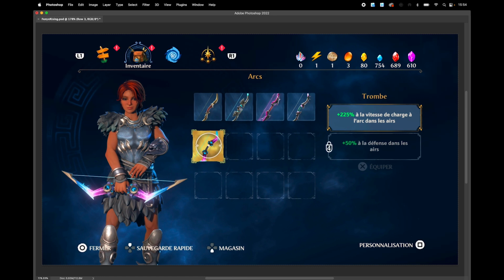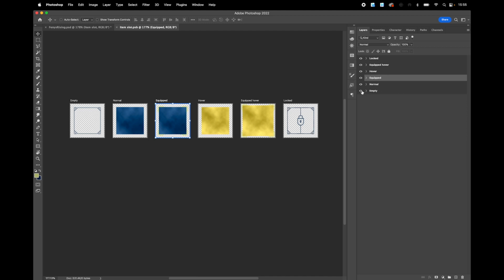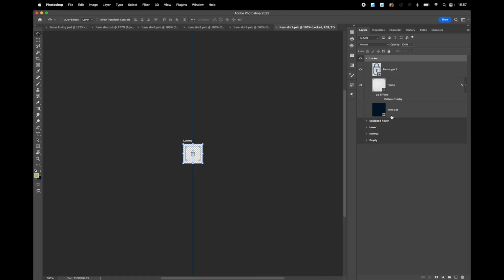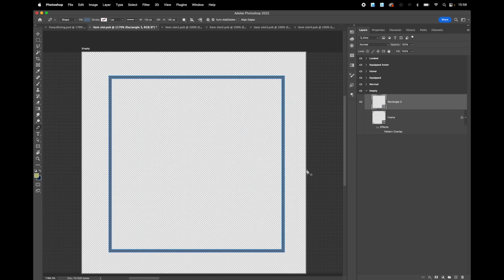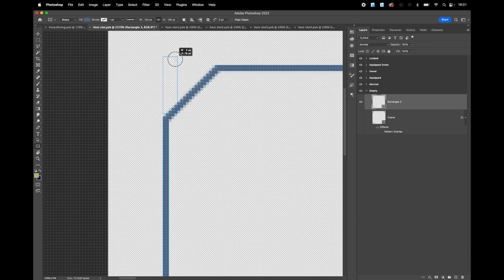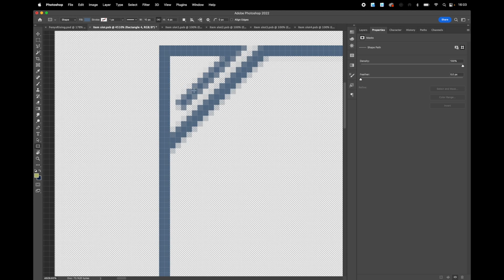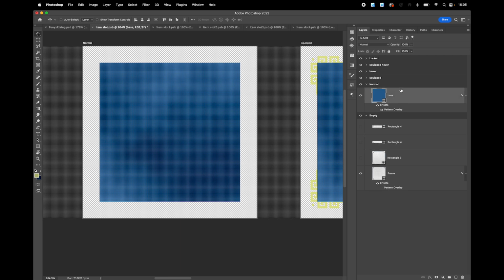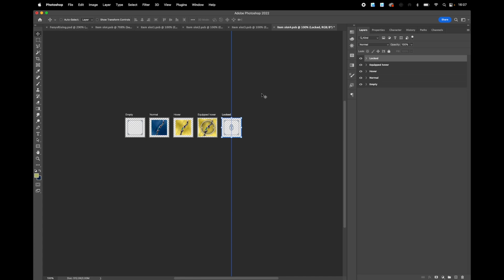Photoshop Tutorial: Mastering UI Workflow - Creating Inventory Item States fast and easy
In this Photoshop tutorial, we'll be diving into the fascinating world of UI design workflow, specifically focusing on creating different states for inventory items. Whether you're designing a video game inventory or a user interface for an e-commerce platform, understanding how to effectively represent item states is crucial for a seamless user experience.

Throughout this tutorial, you'll learn step-by-step how to design and organize inventory item states using Photoshop. We'll explore various techniques to showcase different states such as default, selected, hovered, and disabled.

From creating custom icons and buttons to applying layer styles and blending modes, we'll cover everything you need to know to bring your inventory items to life. You'll gain insights into structuring your Photoshop files efficiently, utilizing layer groups and naming conventions for a streamlined workflow.

Additionally, we'll discuss best practices and design considerations when it comes to visual hierarchy, color choices, and typography for inventory item states. By the end of this tutorial, you'll have the knowledge and skills to create visually appealing and user-friendly inventory item states in your UI designs.

Whether you're a UI designer looking to enhance your workflow or someone interested in UI/UX design, this tutorial will equip you with valuable techniques and insights. Join us now and learn how to master the art of designing inventory item states in Photoshop!